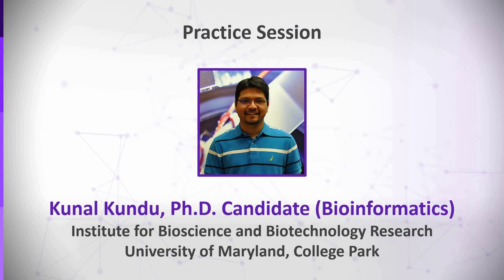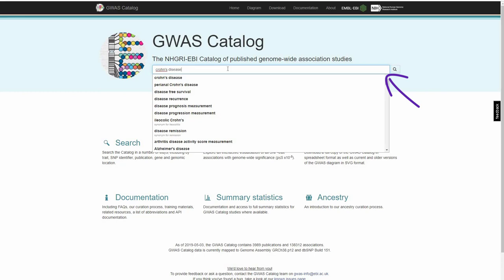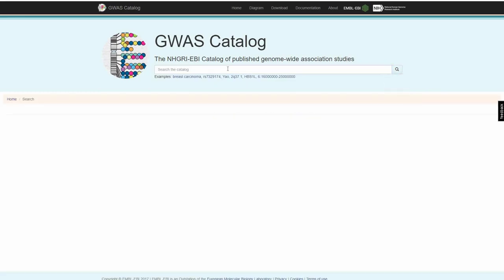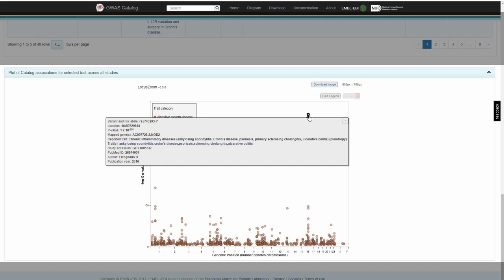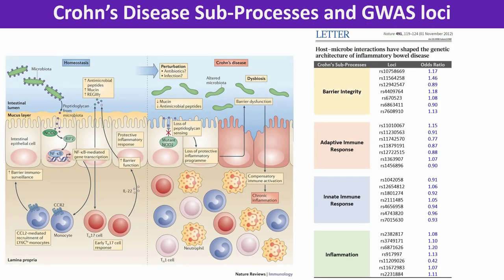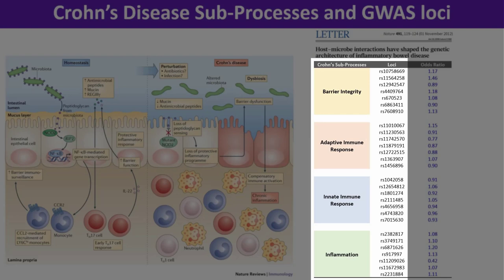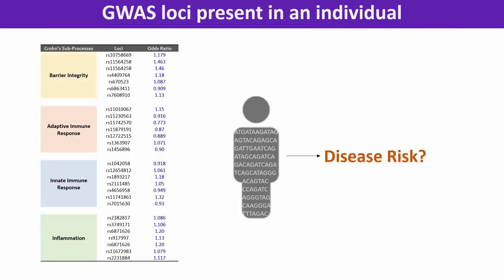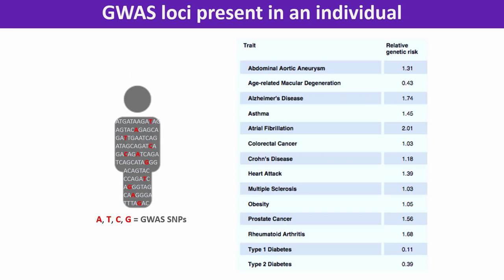8.4. Human Genomic Variations - Practice Session : Complex Diseases